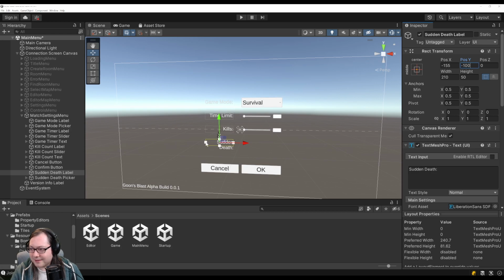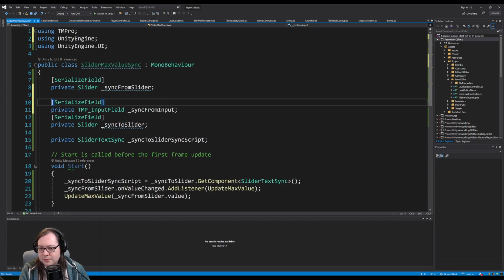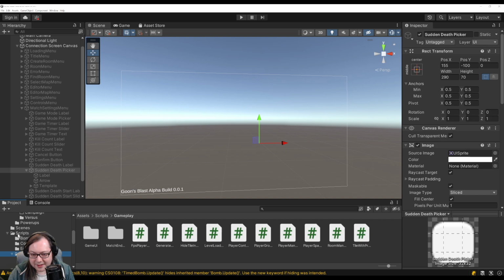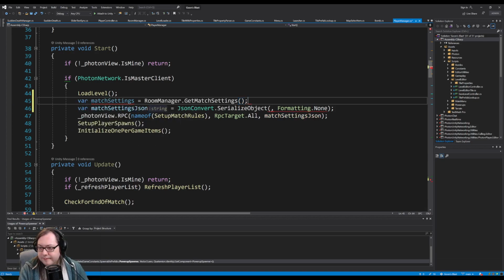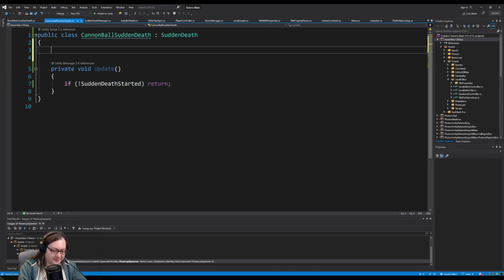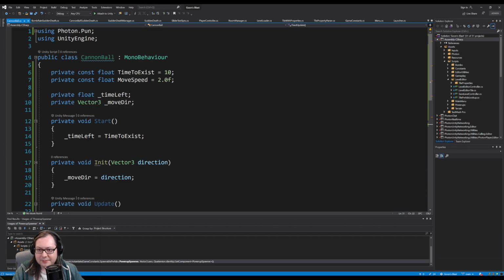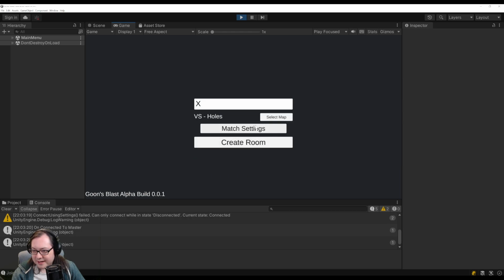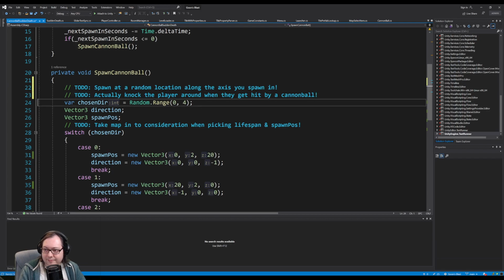Goon's Blast: Adding sudden death mechanics to vs mode.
Stream Title: Adding sudden death modes to my retro online party game. Probably playing games later.
Stream Date: April 23rd, 2023